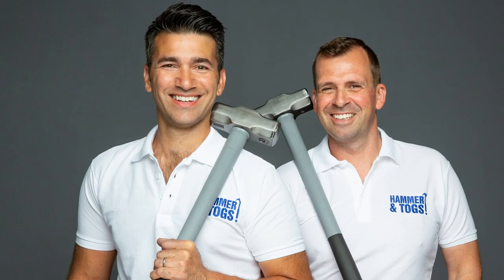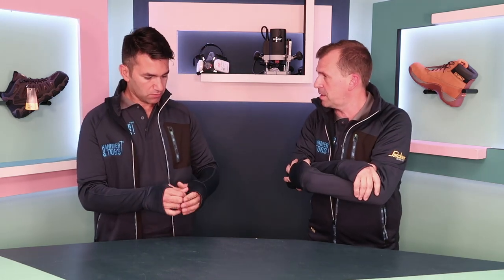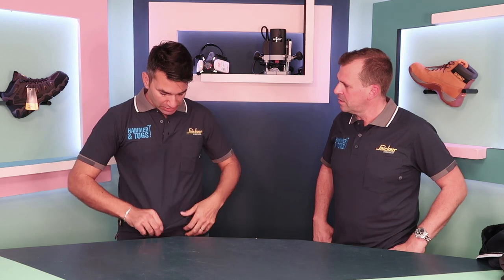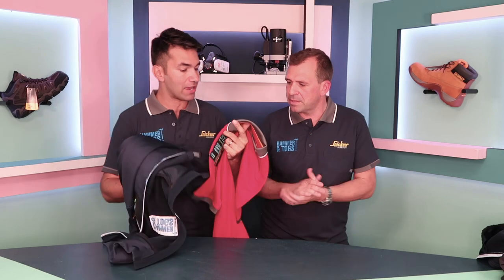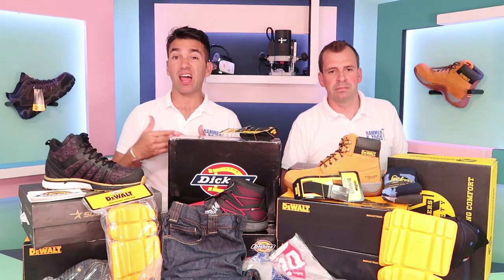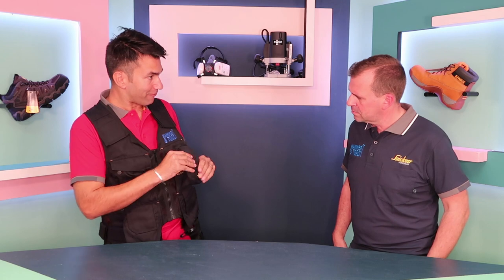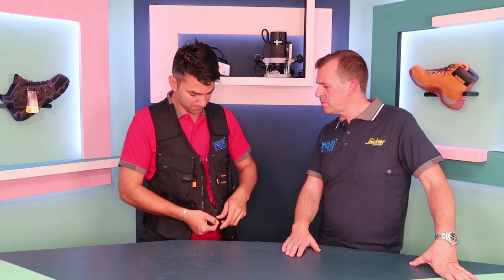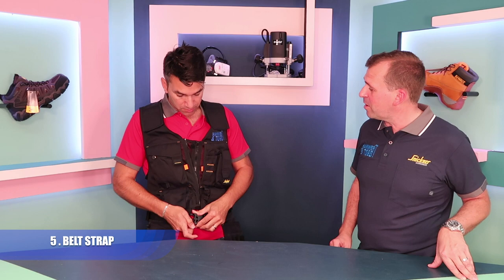Hammer and Togs: Snickers Workwear Special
We've teamed up with Snickers for a workwear showcase. Packed with all the gear you need no matter your trade.